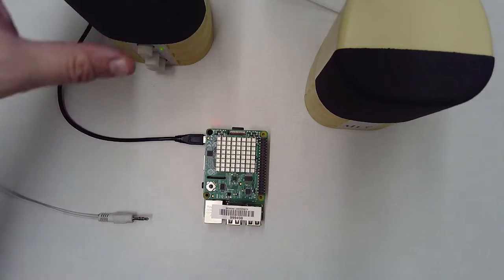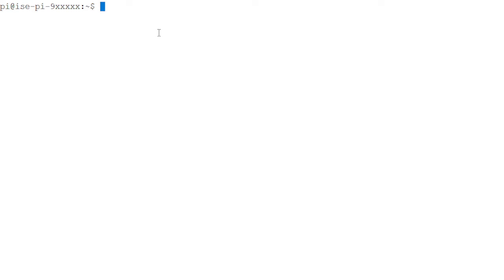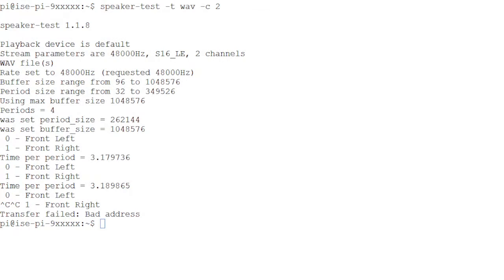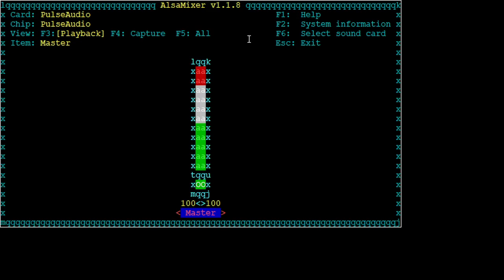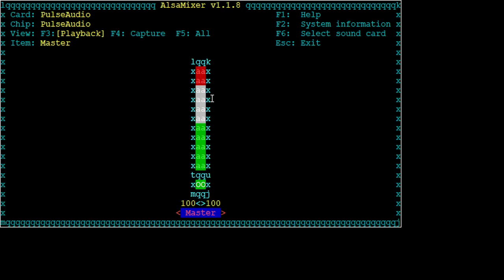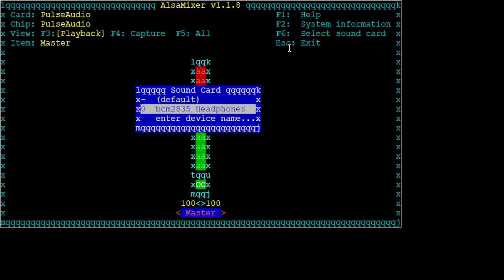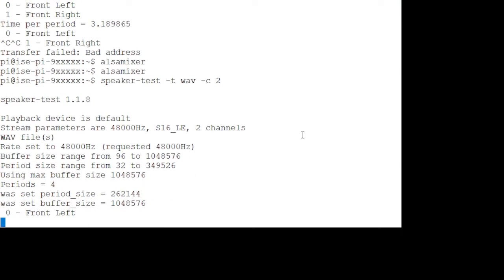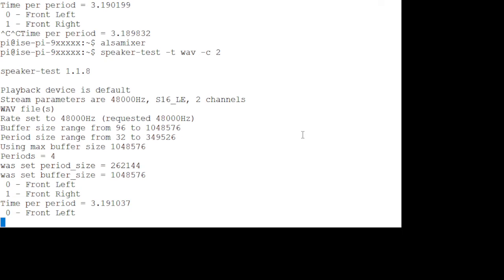E101 Pi Changing Audio Output Volume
This is a demonstration of using the alsamixer and sound-test tooks to adjust the volume on your raspberry pi.